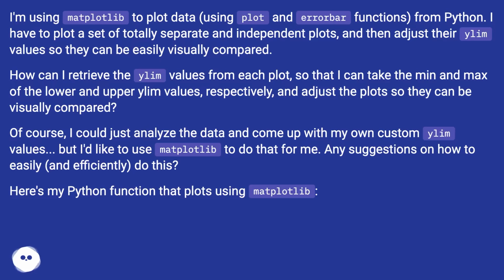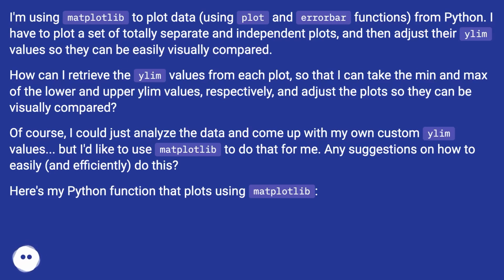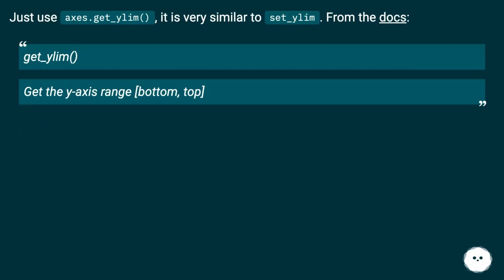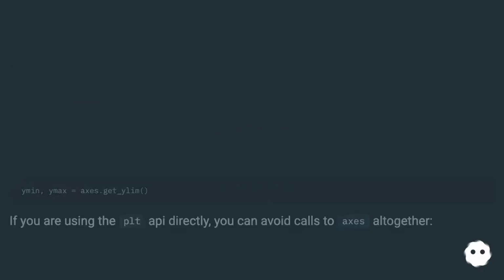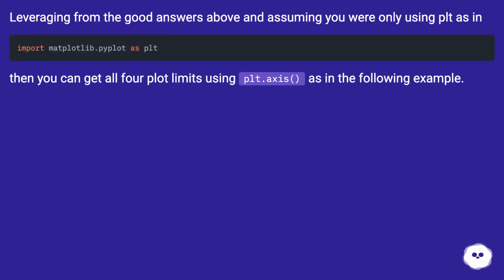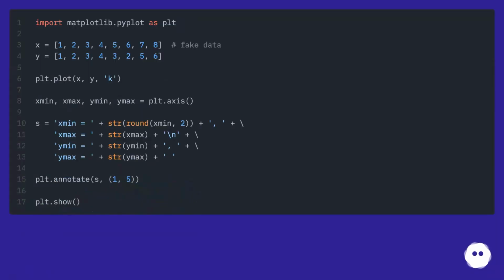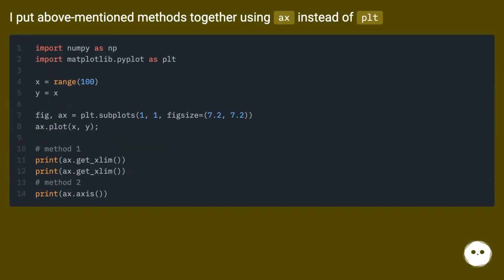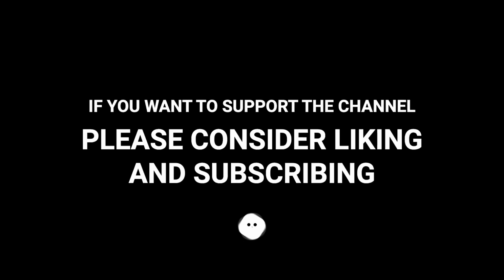matplotlib get ylim values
Chapters
00:00 Matplotlib Get Ylim Values
00:52 Accepted Answer Score 260
01:07 Answer 2 Score 58
01:31 Answer 3 Score 28
02:02 Answer 4 Score 3
02:17 Thank you